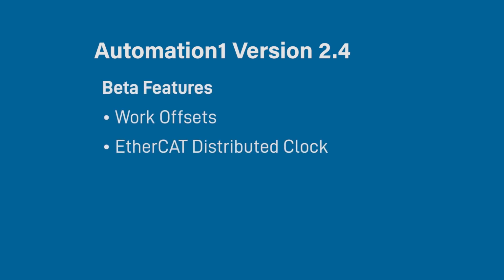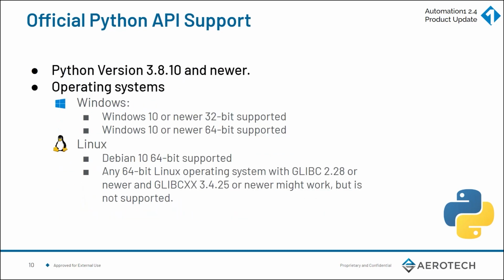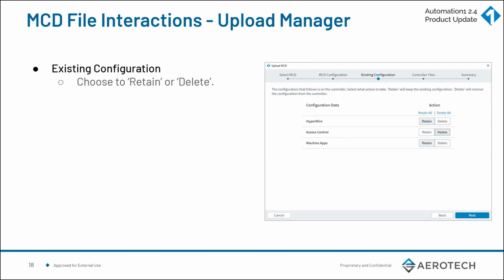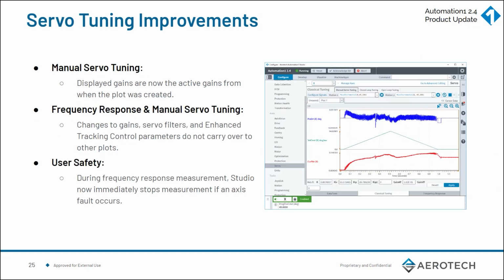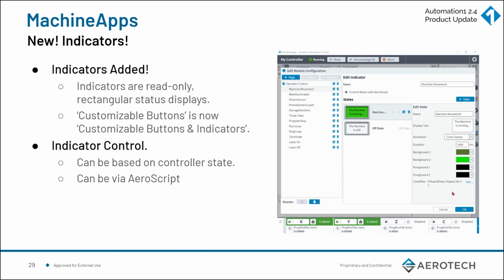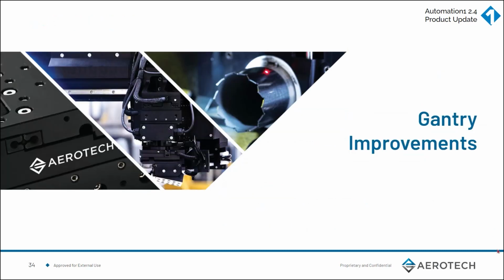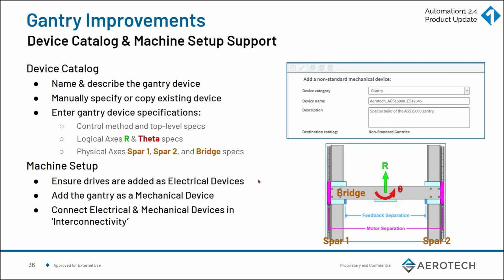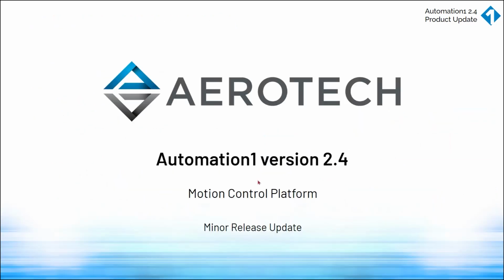Automation1 2.4 Training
Welcome to the Automation1 2.4 Training. The 2.4 release includes:

Gantry Improvements:
- Gantry support on XI4 and iXI4 drives.
- Absolute encoder support on gantries.
- Device Catalog & Machine Setup support for rigid, linear gantries.

MachineApps Improvements:
- Module Containers! This enables multiple modules to be placed on one discrete area of a MachineApp.
- Indicators!  Enables notification messages and animations in MachineApp.
- Jog Pad module and Variables & I/O module improvements.
- And many more improvements!

API Support:
- The first official (non-beta) release of the Python API

Beta Controller Features:
- Beta feature - Work Offsets added (similar to 'fixture offsets' in A3200).
- Beta feature - EtherCAT Distributed Clock support.

Software Improvements:
- Machine Setup improvements.
- Uploading & Downloading MCD file improvements.
- Data Visualizer improvements.
- Homing helper module improvements.

Help File Improvements:
- Full Python help file support.
- (Pending) web-based drive hardware manuals.

Drive Hardware Improvements:
- Three-axis PSO now available on the GL4 with IFOV
- Improved BiSS absolute encoder support.
- Autofocus improvements.